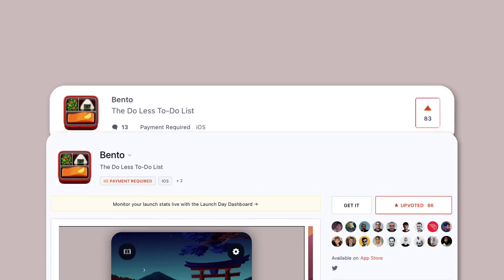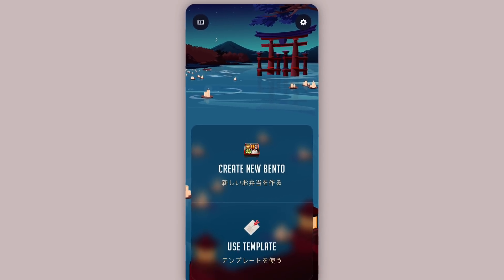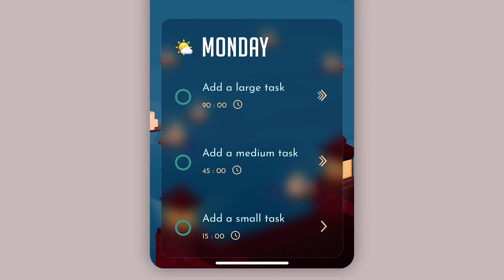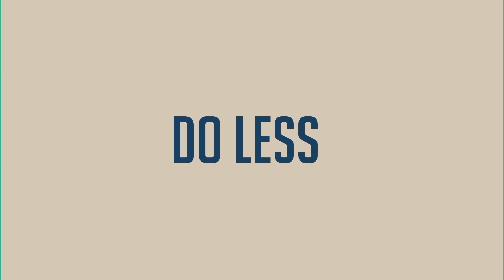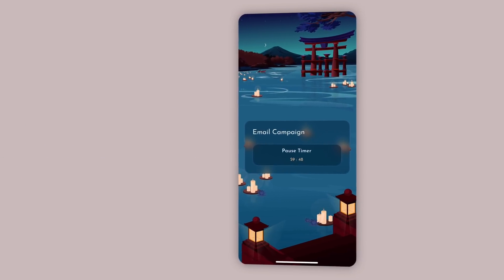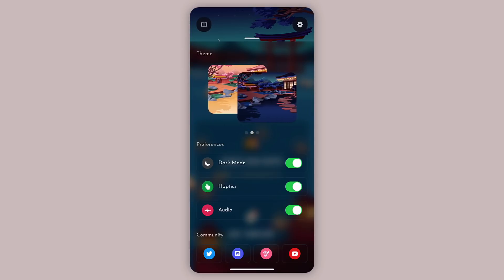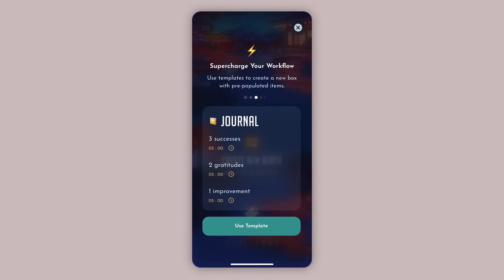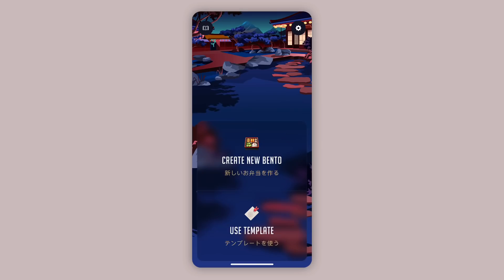Bento: A First Look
Stop doing busywork! Try Bento Focus Find the best productivity tools with our Bento is finally here. A mindful way to do less, but more meaningful tasks. We're passionate about doing less, so our app limits you to 3 tasks, workflows & much more. We've used a Japanese theme and style with stunning themes and dark mode too.

🚀 Get the new Bento Methodology course, upgraded for better task management

🎯  OUR MISSION